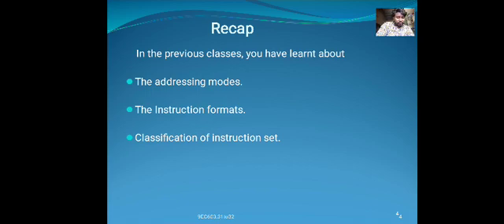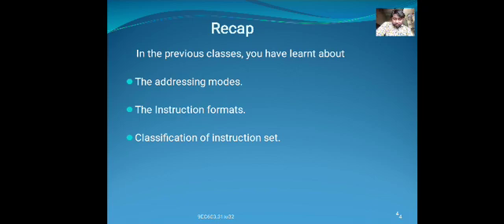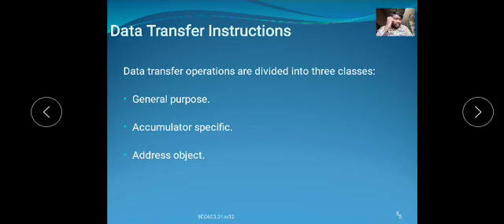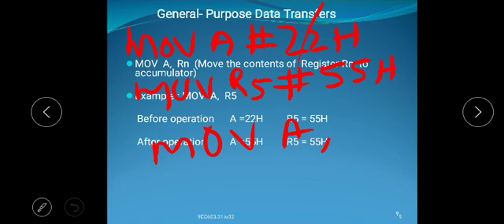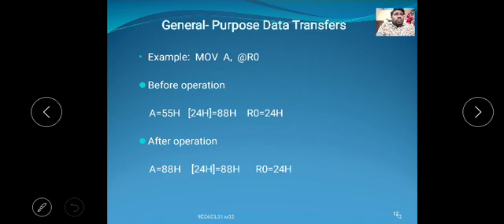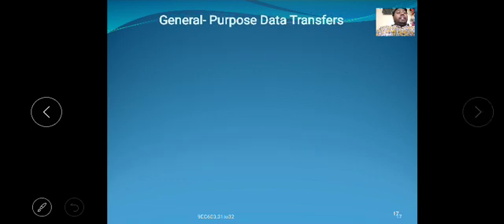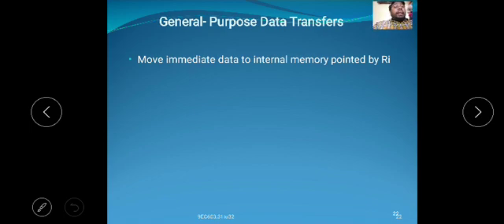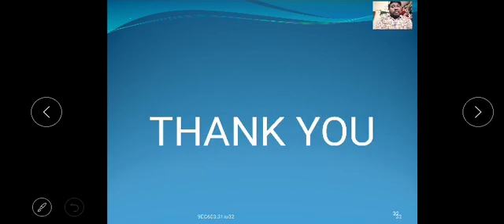Basic Data transfer instructions of 8051 microcontroller